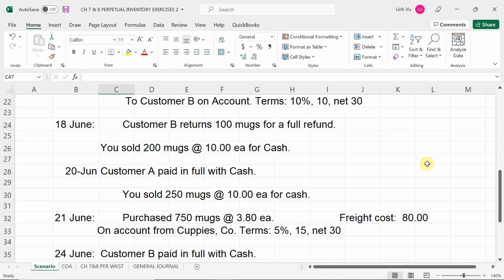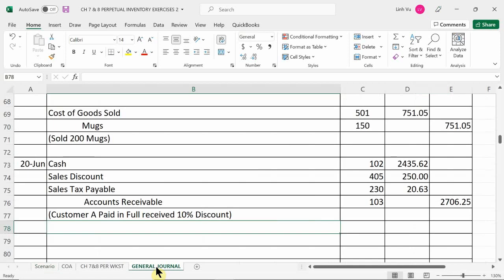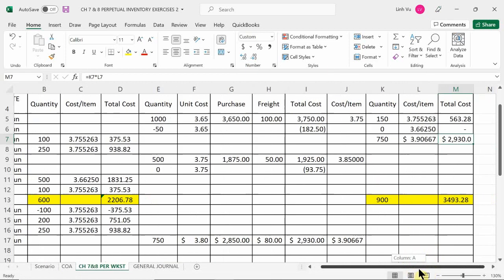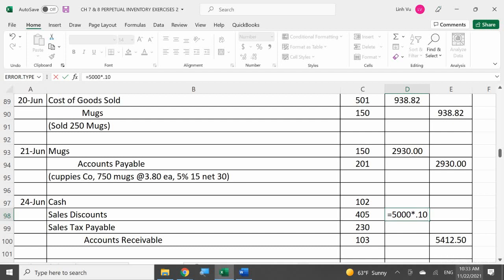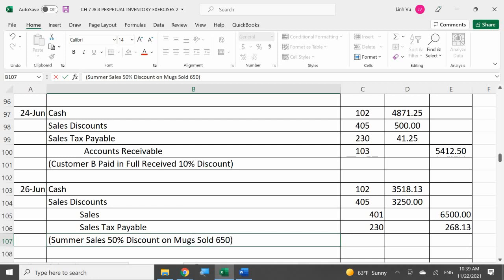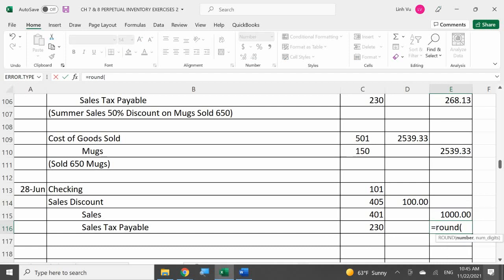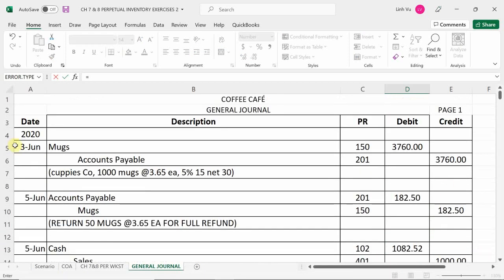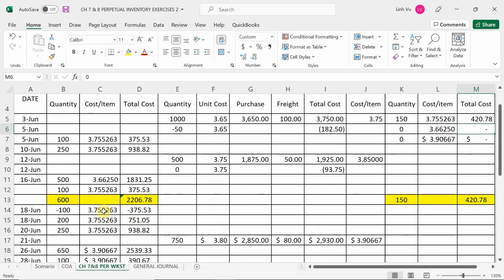AM ACCT 10.4 CH 7 & 8 P2 REVOEW P2